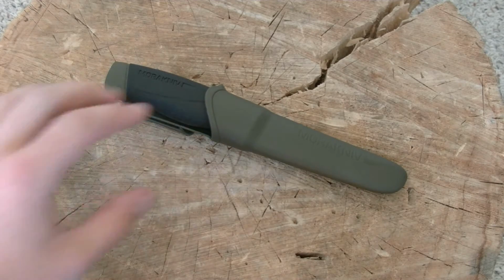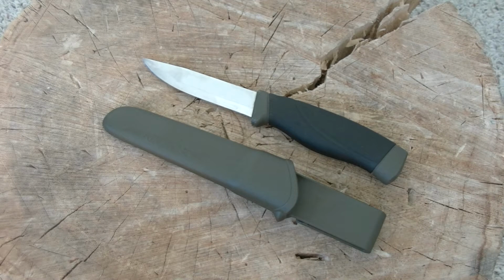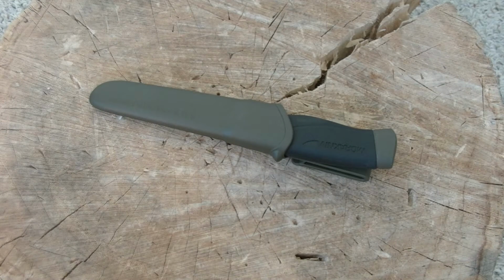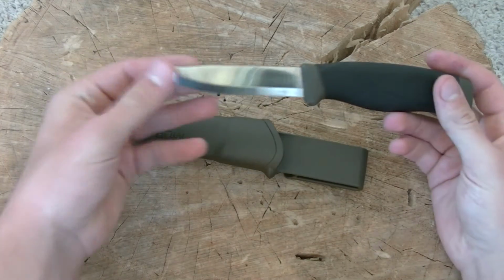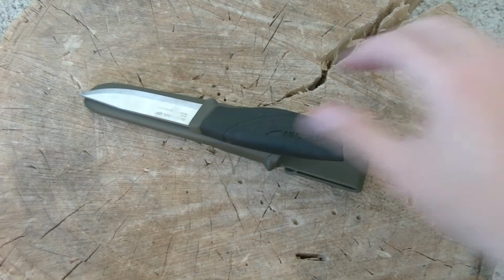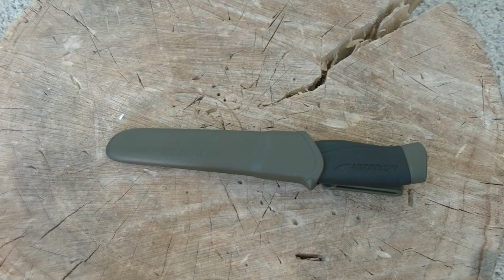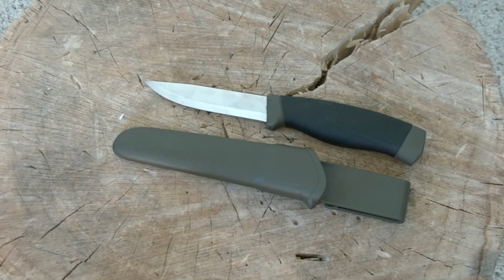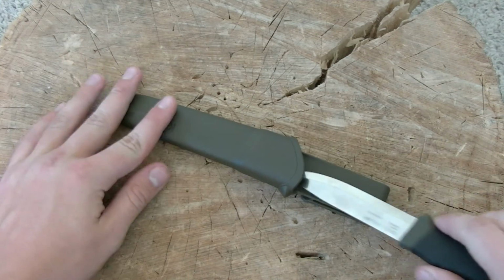Mora Knives Comapion Heavy Duty Review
I hope you guys have enjoyed this video, it was a lot of fun to make. It's easy to enjoy making positive reviews, and this knife whole heartedly deserves to have a positive review. I can't wait to add a couple more of these to my collection.